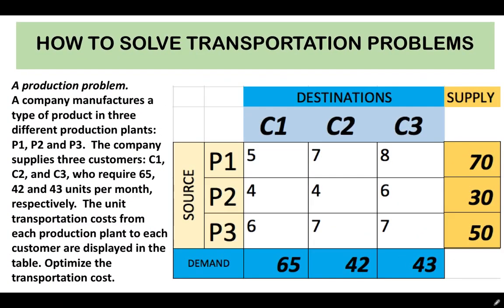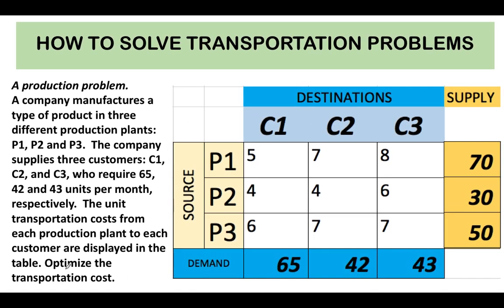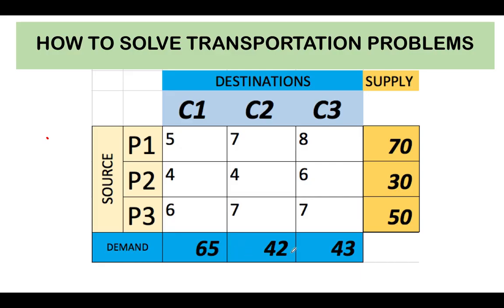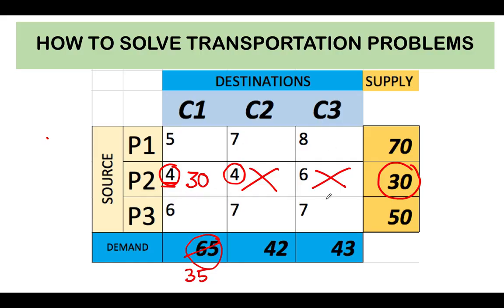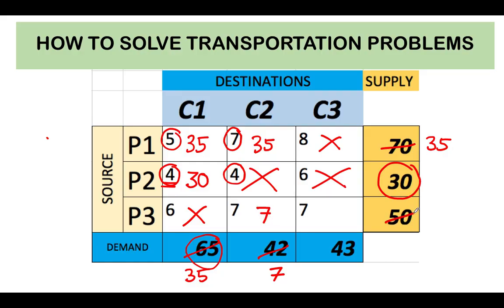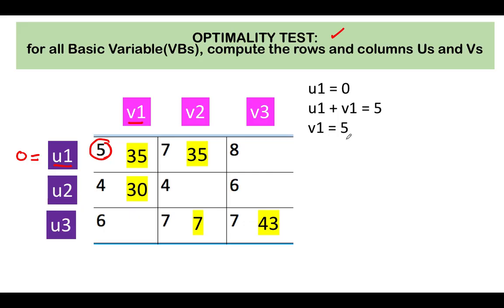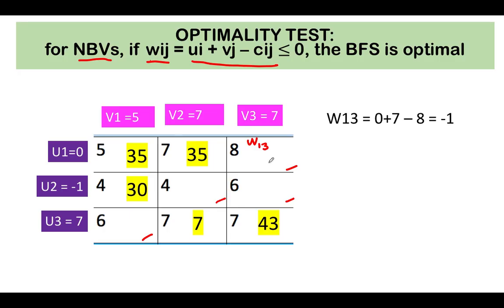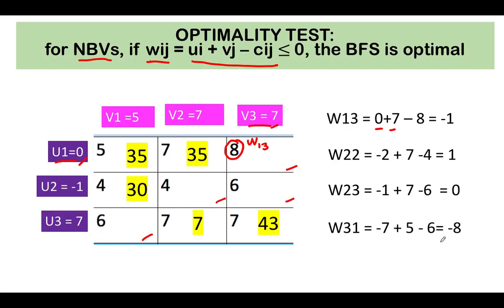Transportation Problem | Quantitative Analysis for Business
In this video, we demonstrated the use of certain transportation problem algorithms to solve a business optimization problem.